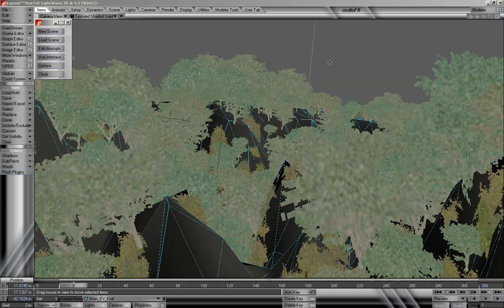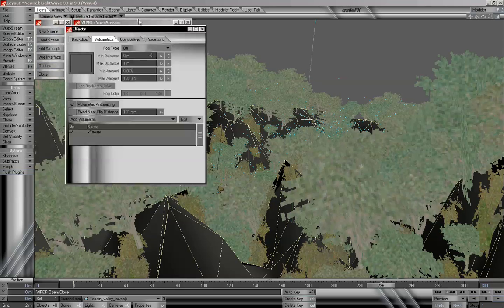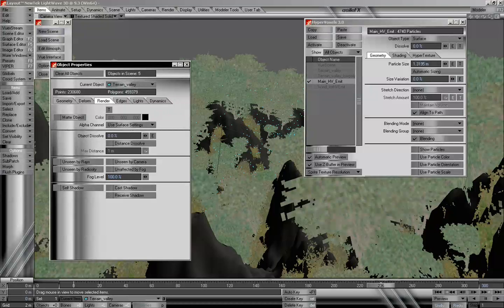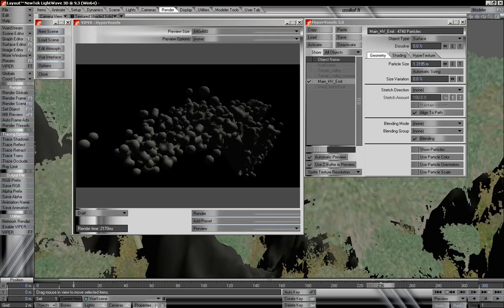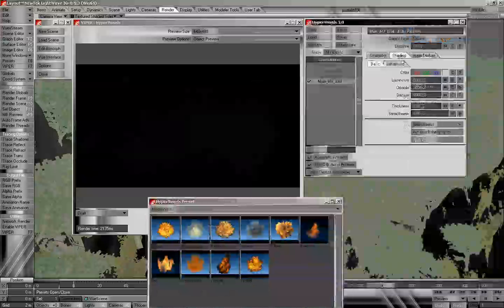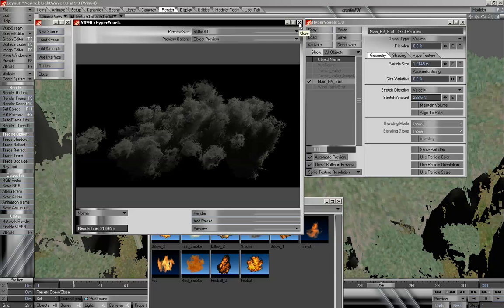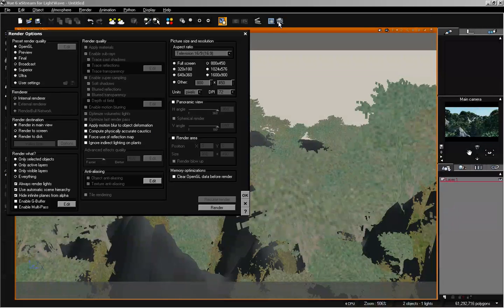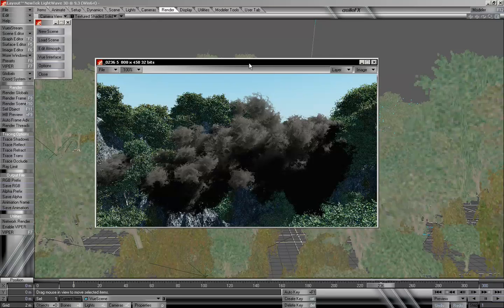Vue 6 LW | Valley Scene - HyperVoxels p1